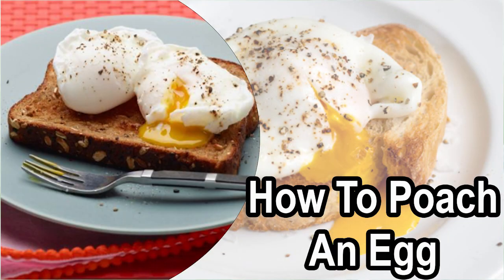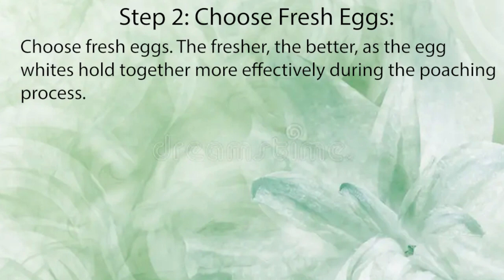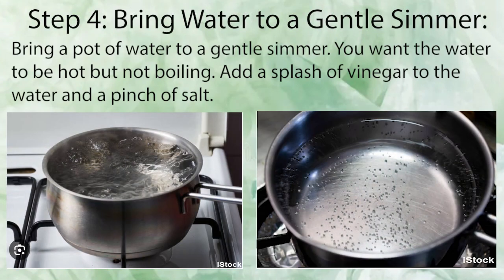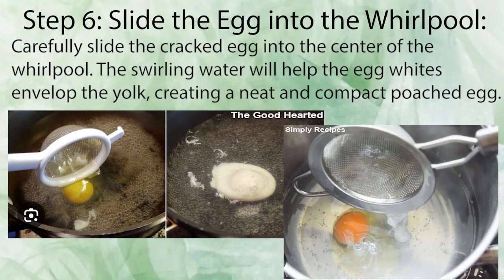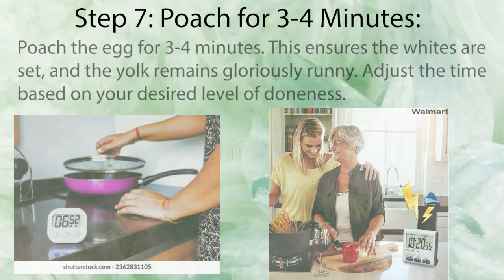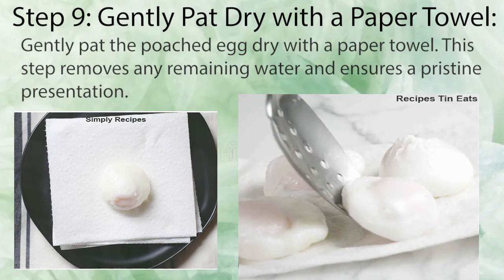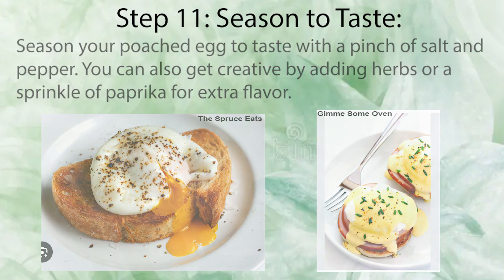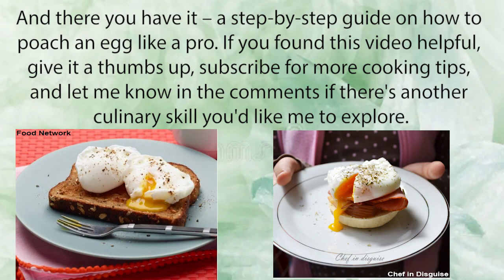How To Poach An Egg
Step 1: Gather Your Ingredients:
Start by gathering your ingredients. You'll need fresh eggs, a splash of vinegar (white or apple cider), and a pinch of salt. The vinegar helps coagulate the egg whites and maintain their shape during poaching.

Step 2: Choose Fresh Eggs:
Choose fresh eggs. The fresher, the better, as the egg whites hold together more effectively during the poaching process.

Step 3: Crack the Egg into a Bowl:
Crack the egg into a small bowl. This makes it easier to slide the egg into the simmering water with precision.

Step 4: Bring Water to a Gentle Simmer:
Bring a pot of water to a gentle simmer. You want the water to be hot but not boiling. Add a splash of vinegar to the water and a pinch of salt.

Step 5: Create a Gentle Whirlpool:
Create a gentle whirlpool in the simmering water by stirring it in a circular motion. This swirling motion helps the egg whites wrap around the yolk as the egg poaches.

Step 6: Slide the Egg into the Whirlpool:
Carefully slide the cracked egg into the center of the whirlpool. The swirling water will help the egg whites envelop the yolk, creating a neat and compact poached egg.

Step 7: Poach for 3-4 Minutes:
Poach the egg for 3-4 minutes. This ensures the whites are set, and the yolk remains gloriously runny. Adjust the time based on your desired level of doneness.

Step 8: Lift the Poached Egg with a Slotted Spoon:
Using a slotted spoon, carefully lift the poached egg from the water. Allow any excess water to drain through the spoon's slots.

Step 9: Gently Pat Dry with a Paper Towel:
Gently pat the poached egg dry with a paper towel. This step removes any remaining water and ensures a pristine presentation.

Step 10: Trim any Stray Egg Whites:
If needed, trim any stray strands of egg whites with a knife or kitchen scissors. This step enhances the overall appearance of your poached egg.

Step 11: Season to Taste:
Season your poached egg to taste with a pinch of salt and pepper. You can also get creative by adding herbs or a sprinkle of paprika for extra flavor.

Step 12: Serve and Enjoy:
Finally, serve your beautifully poached egg on toast, English muffins, or your favorite breakfast dish. The moment of truth – cut into that silky yolk and savor the deliciousness!

And there you have it – a step-by-step guide on how to poach an egg like a pro. If you found this video helpful, give it a thumbs up, subscribe for more cooking tips, and let me know in the comments if there's another culinary skill you'd like me to explore.